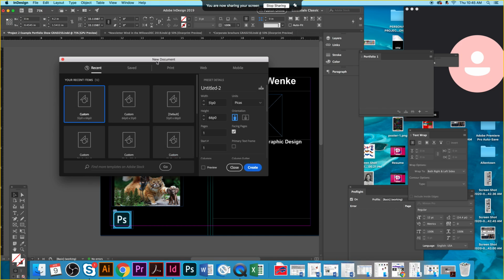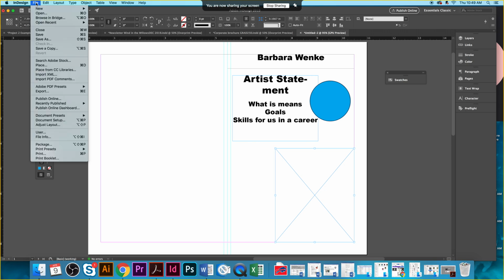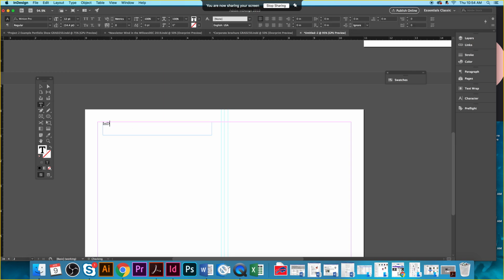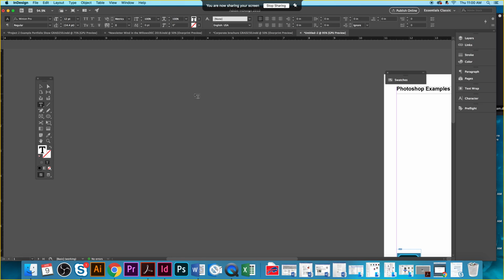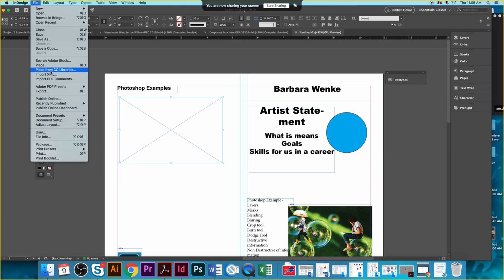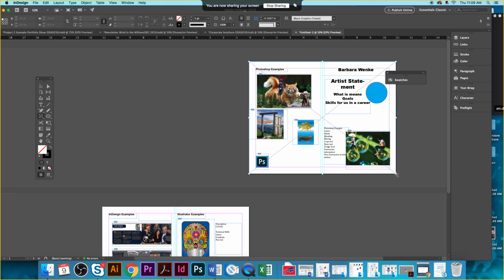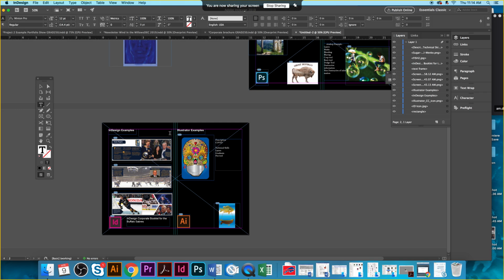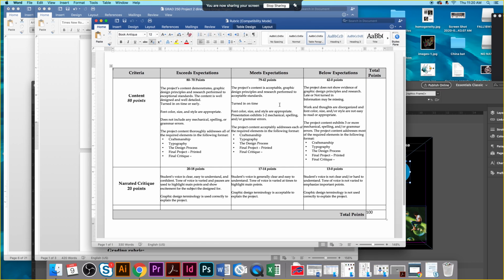Project 2 GRAD250 Week 5 B1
GRAD250 Project 2 Booklet for Project 2